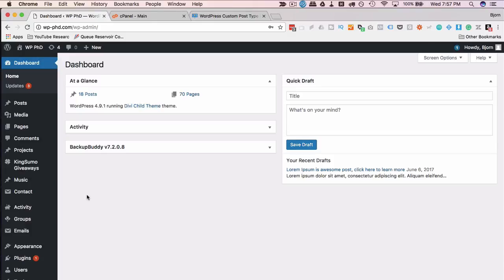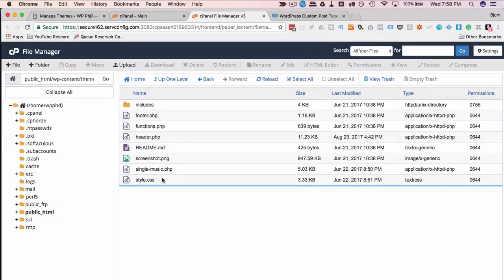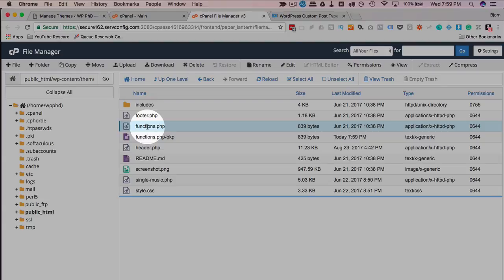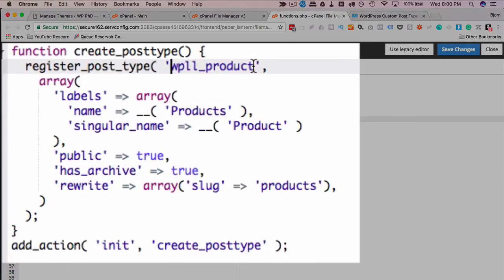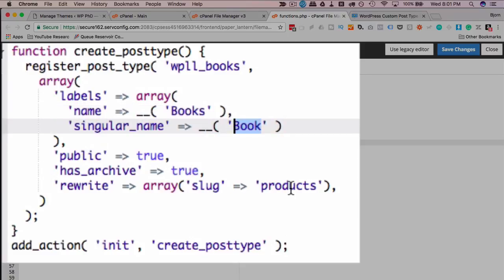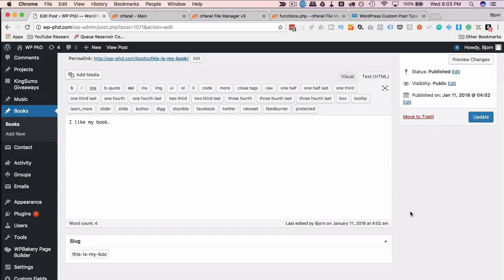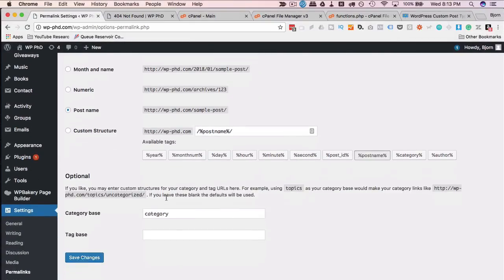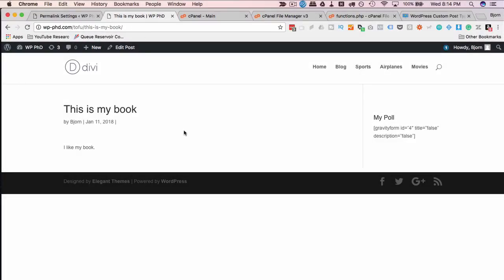How To Create A WordPress Custom Post Type Without A Plugin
WordPress Custom Post Types allow you to organize your content more effectively and are very easy to implement without a plugin. This tutorial shows you how.